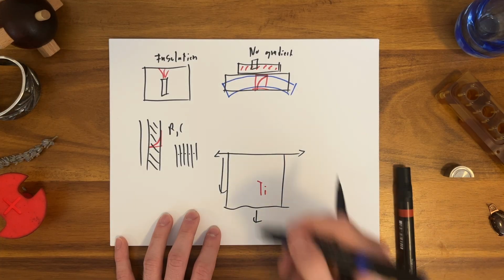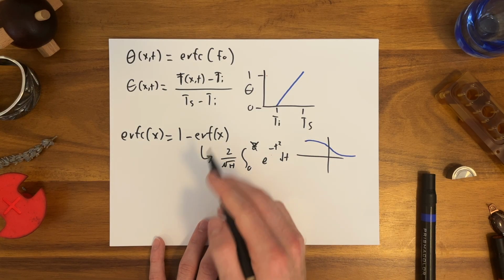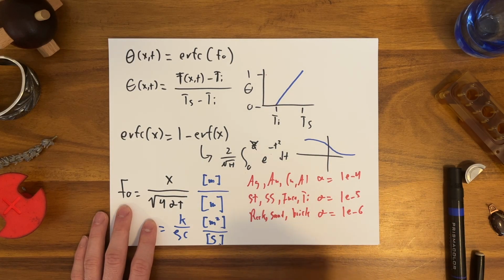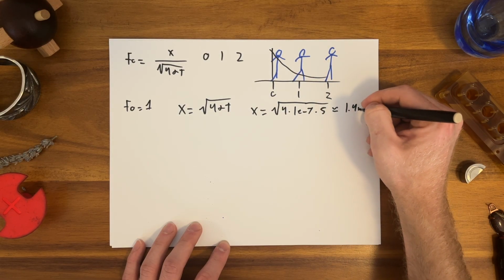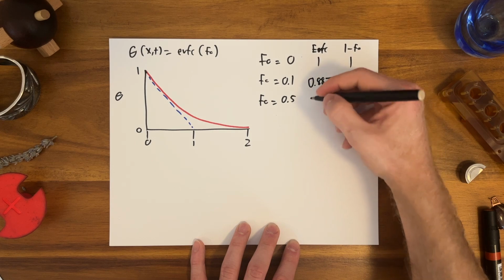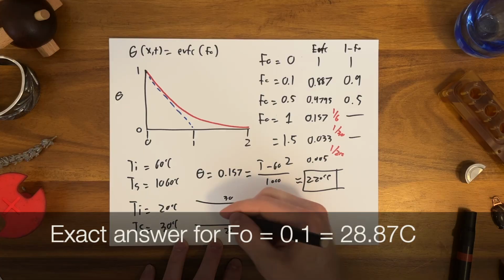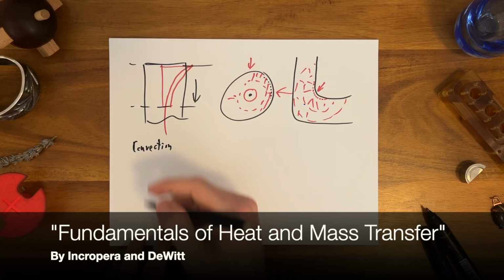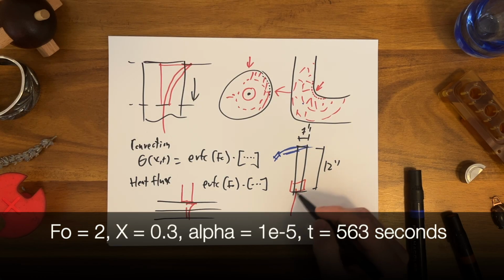The Fourier Number and Transient Thermal Diffusion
Transient thermal diffusion in a semi-infinite solid is a convenient solution to a wide variety of insulation and equalization problems in mechanical engineering (including batteries and precision machine design).

When you are trying to insulate a body against a short duration heat load, you want to choose an insulation thickness that provides a high Fourier number. If you are trying to equalize thermal gradients within an object you will have to wait for the Fourier number to fall.

In this video I explain what thermal diffusivity is, how the Fourier number relates the diffusion length scale to the physical length scale, and how the non-dimensional temperature Theta can be calculated. Using these concepts and the complementary error function, we can solve for the exact temperature as a function of time and distance into our material.

These fast hand calcs can provide answers to complex conditions that would otherwise require significant effort to build thermal network models or FEA models.